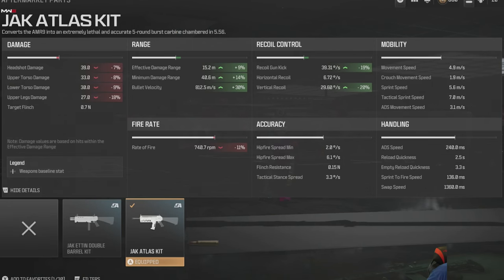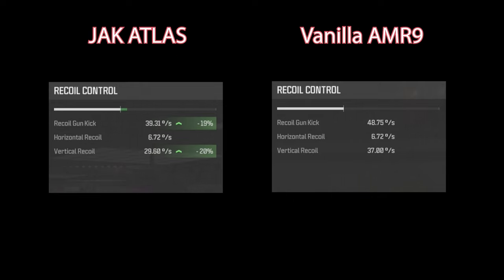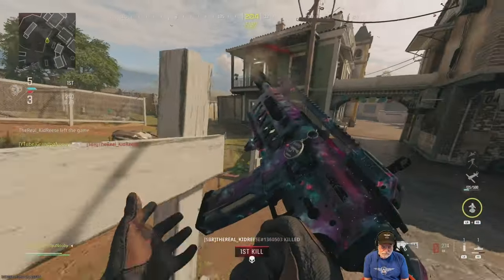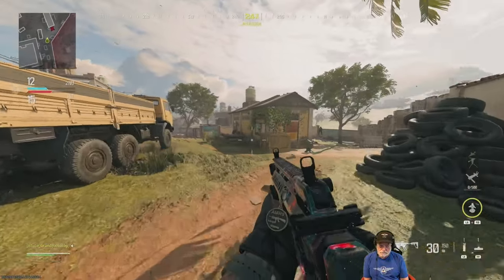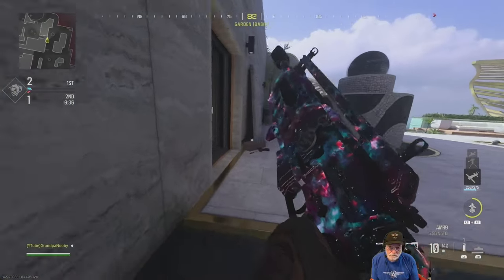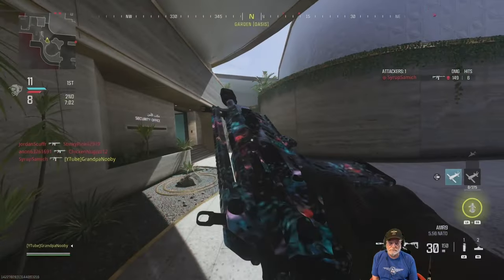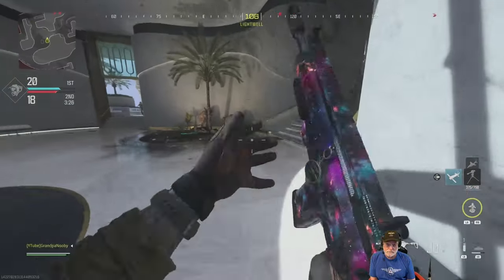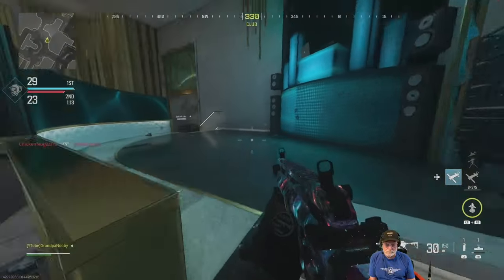JAK Atlas: Dirty in Free-For-All?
Some Say the JAK Atlas is the Best Thing Since the Drive-Thru Window - Grandpa Evaluates